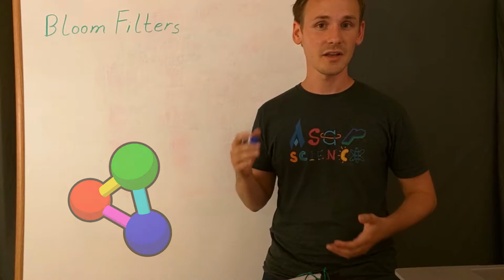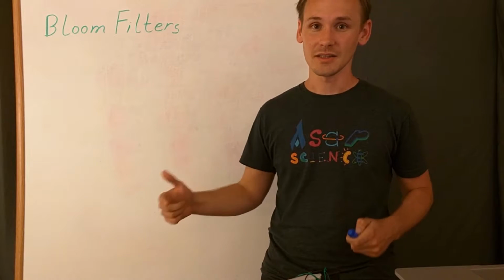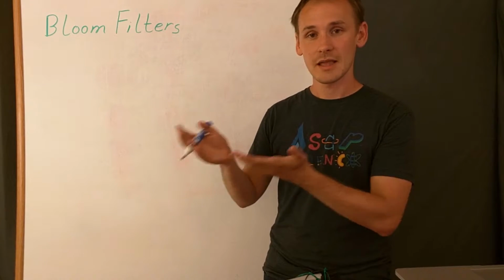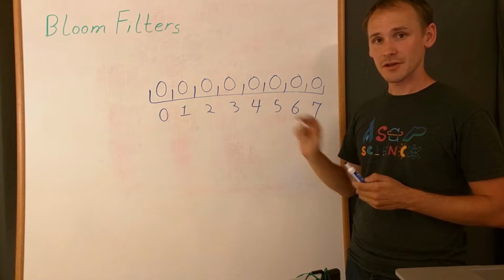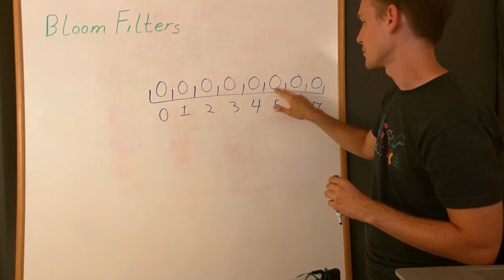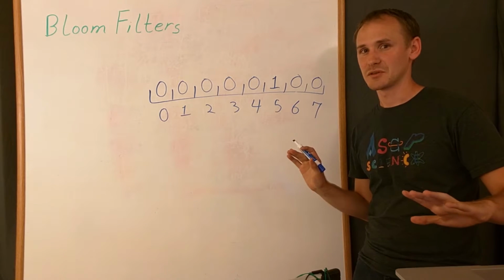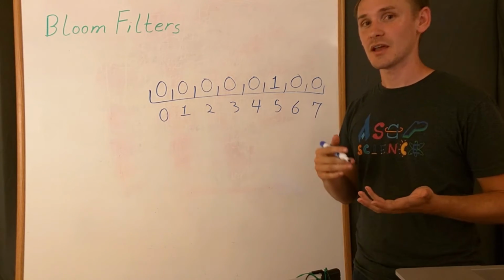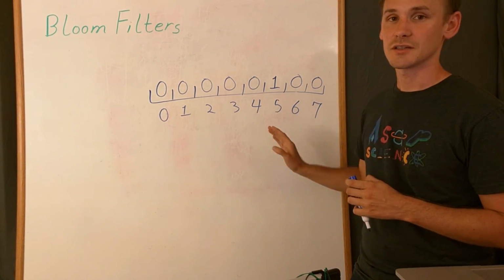Bloom Filters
Overview of basic Bloom Filters and how they've helped prevent people accidentally going to malicious websites.